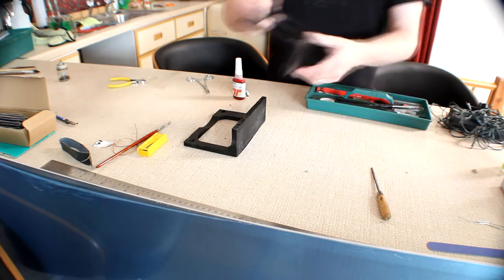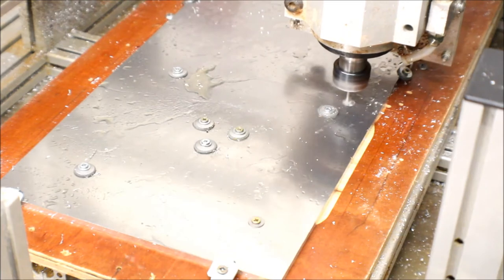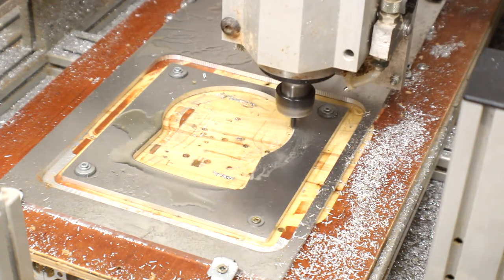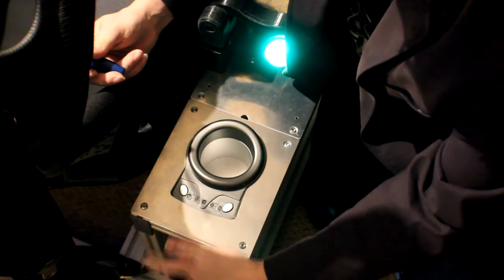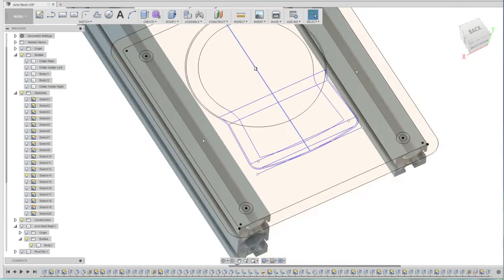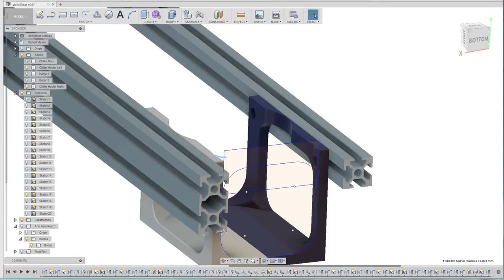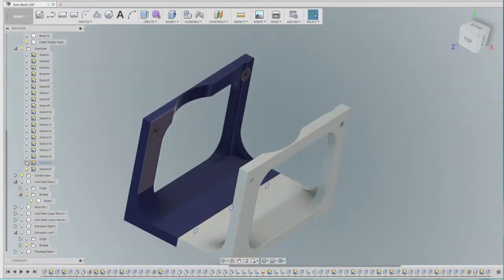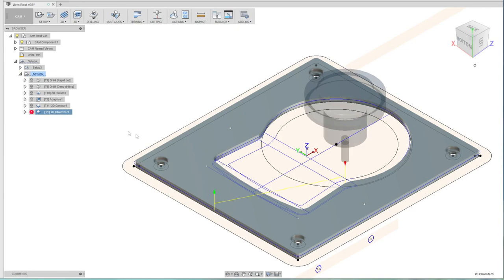Gaming Cockpit - Part 25 - Installing a Drinks Chiller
In this part I address the problem of dehydration on long Elite Dangerous flights, by installing a drinks chiller.